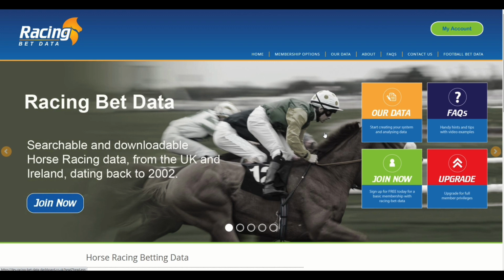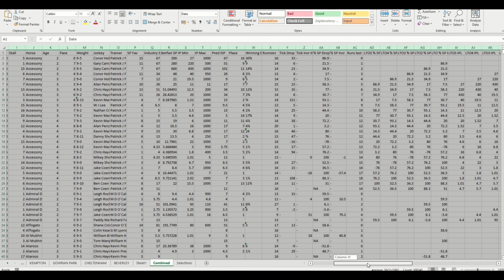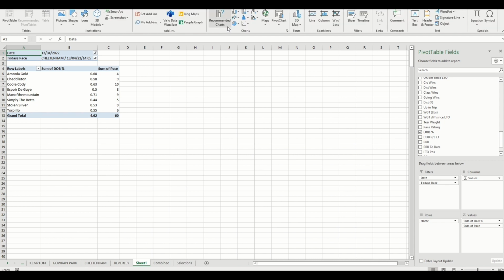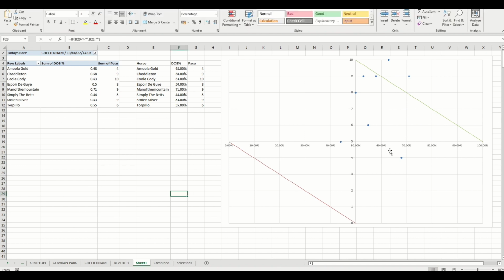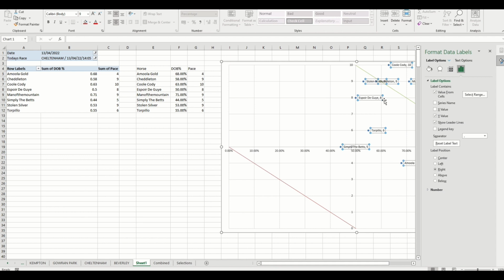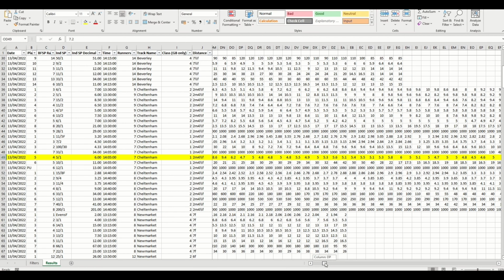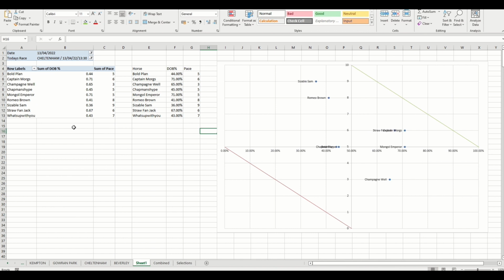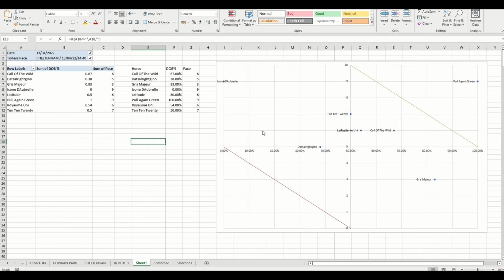How to identify the expected running position of a horse using data (Held Up, Front Runner)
This video shows you how to use our pre race data file to create a scatter graph from pivot table output to analyse horses potential running performance's. We then use the results and odds file to check the actual In Play performance of the horses